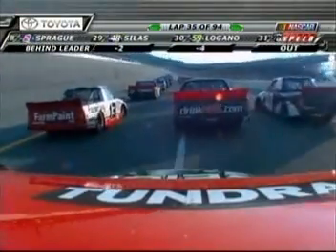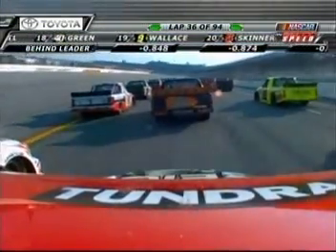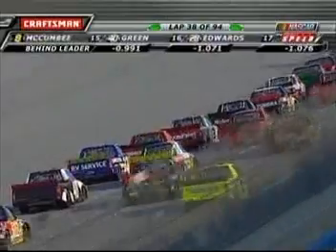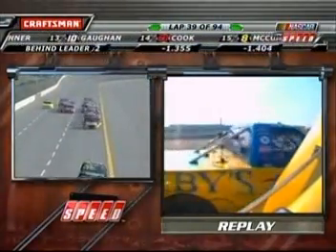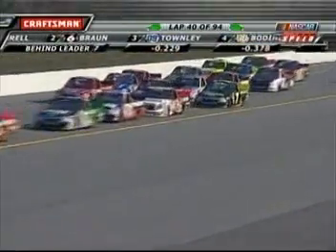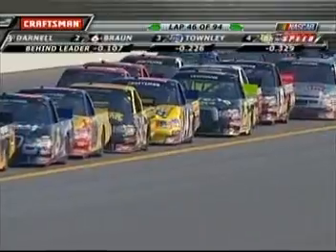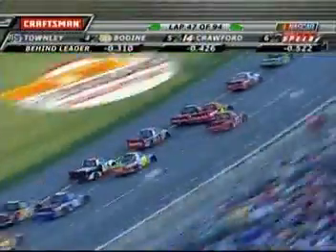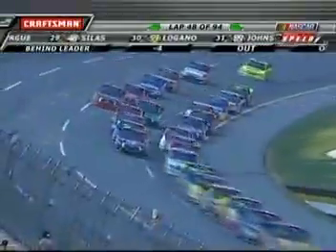2008 NCTS Mountain Dew 250 at Talladega Part 6 of 12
NASCAR Craftsman Truck Series
Mountain Dew 250

Talladega Superspeedway
Talladega, Alabama